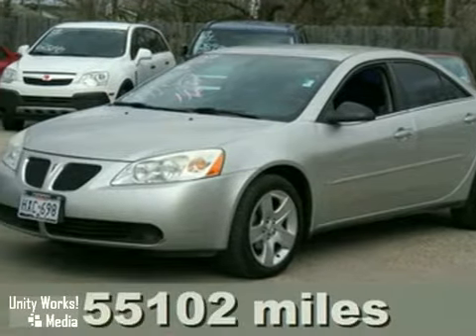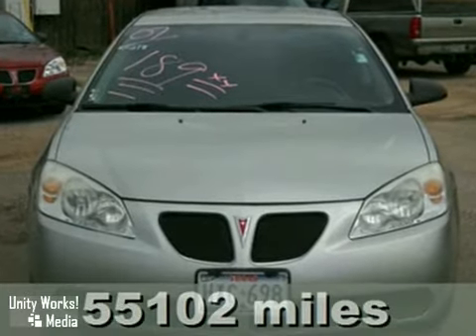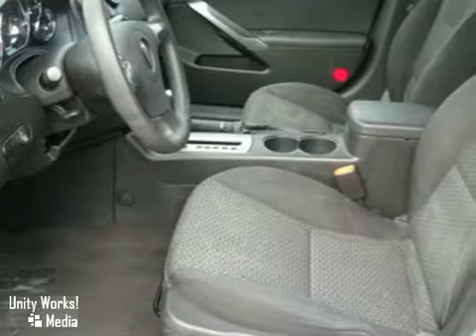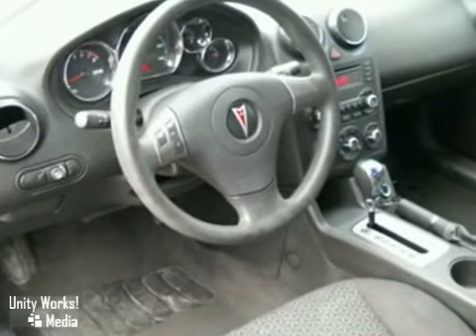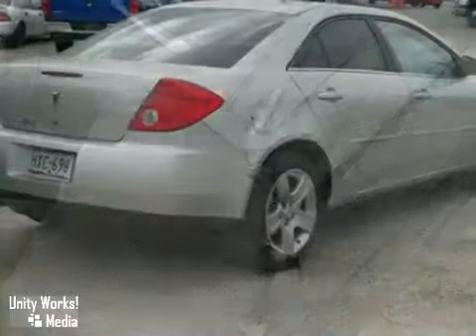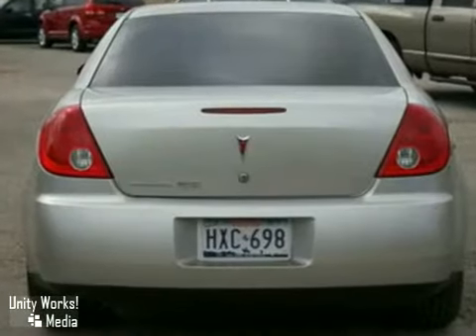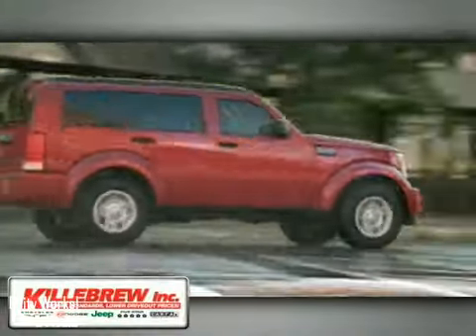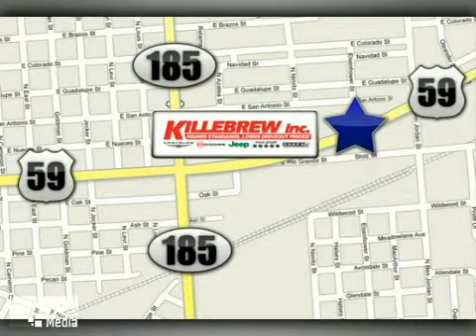2007 Pontiac G6 in Corpus Christi Victoria TX 77901 - SOLD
SOLD - If youre looking for real value on a great used car, Killebrew Inc invites you to come in and test drive this 2007 Pontiac G6. Were conveniently located near Houston Victoria, TX and known for our great selection, reliability and quality. Come take a look at this 2007 Pontiac G6 today.

Killebrew Inc
2203 Houston Highway Corpus Christi Victoria TX, 77901